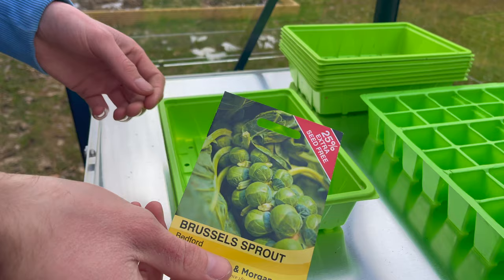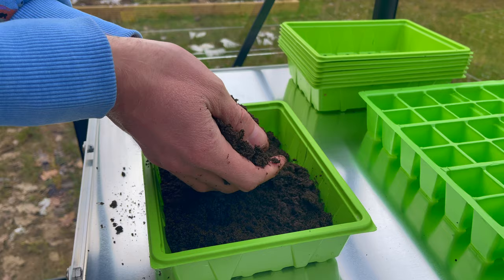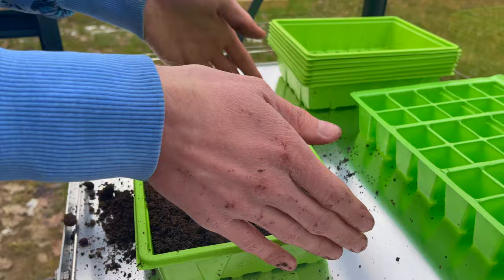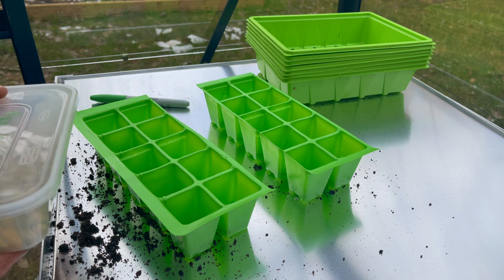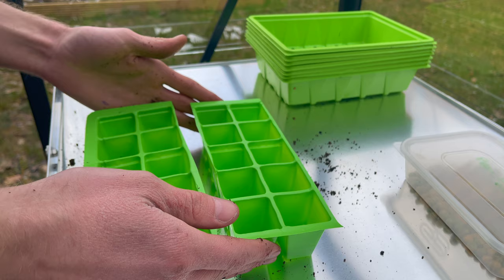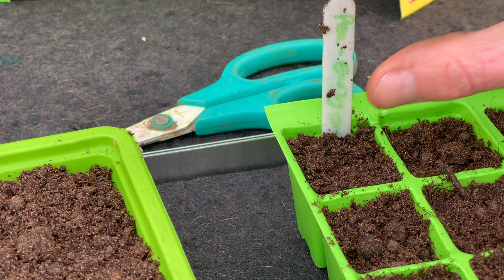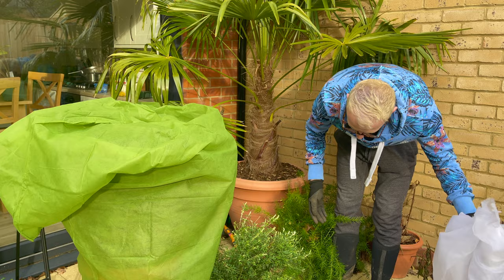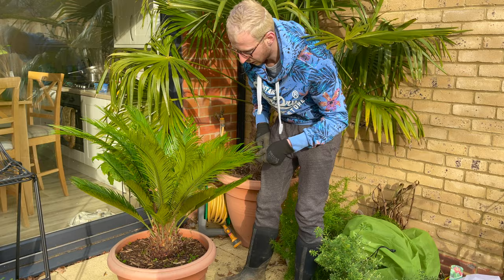A Cold Sowing Day! | Garden Update - WK6 - February 2021 | Jack Shilley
Its time for another garden update! Find out how things are progressing in the garden, including sowing my first seeds of the year, Brussel Sprouts and Garden Peas!
I'm also taking some of my plants out of their frost fleece protection as the season starts to warm up...

Join me on my new build garden journey - including top tips, how to's and of course lessons learnt along the way! Its going to be a great growing season!